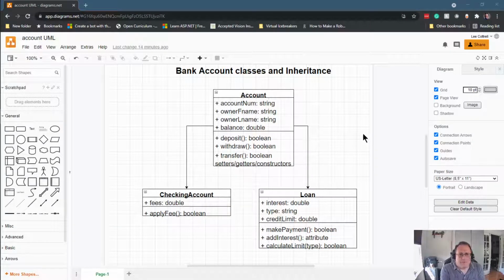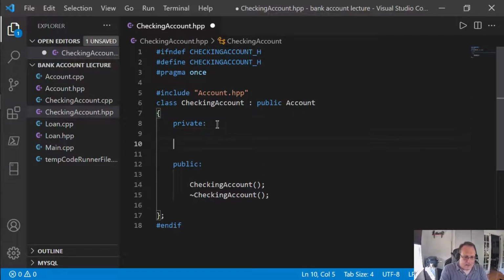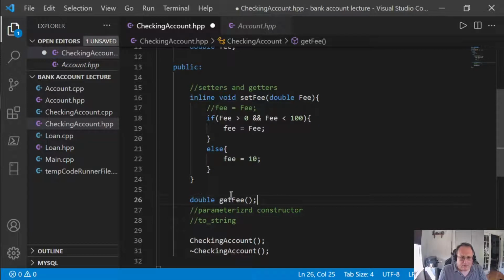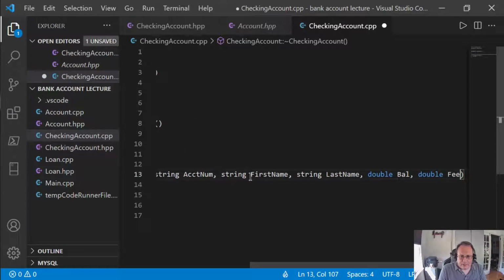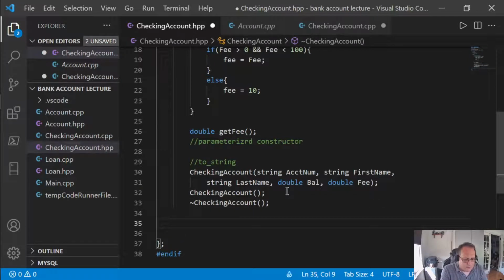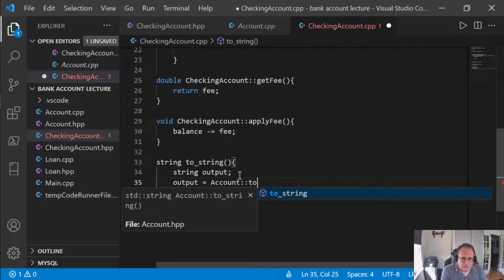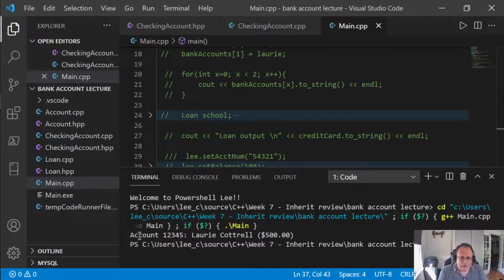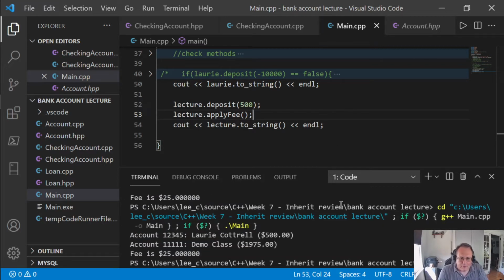Inherit class in C++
This video demonstrates how to inherit a child class from a parent class in C++. Visual studio code is used, including FleeXO's Class Creator extension.

I start with a UML diagram of an existing class and demonstrate the inherited classes. I then build the inherited class including setters, getters, default, parameterized constructors, a to_string that uses the parent to_string and a class method.

I then call the child class and parent class in a simple main.